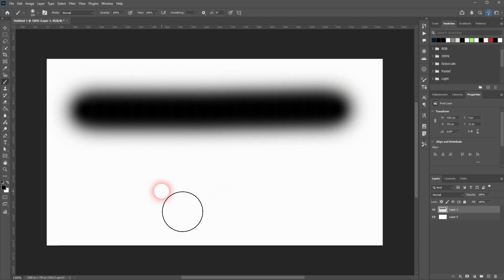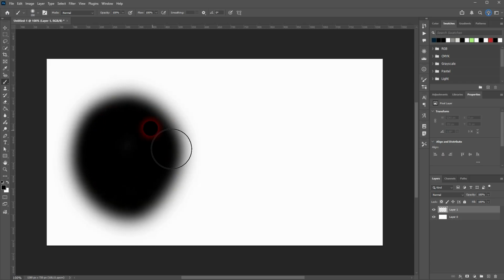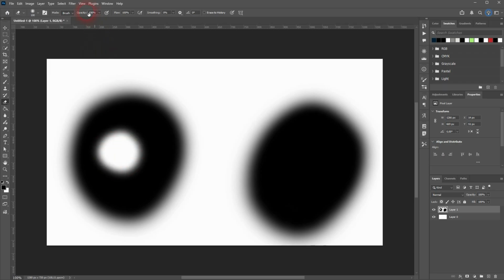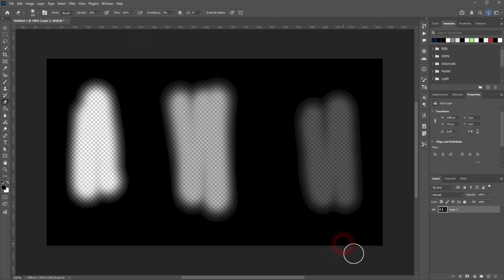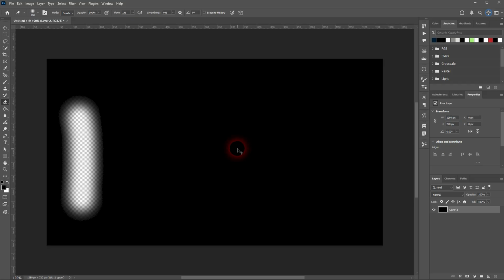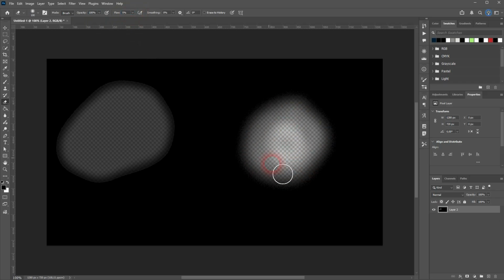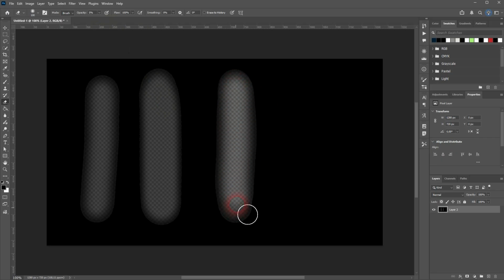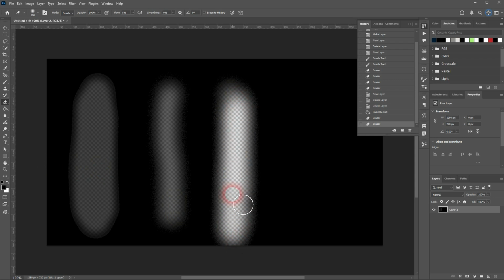Basics of the Eraser Tool in Photoshop Explained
Learning Photoshop in 365 Days - Day 330: In this tutorial I'll show you the basics of the eraser tool in Adobe Photoshop.